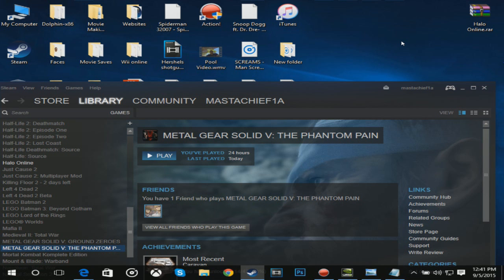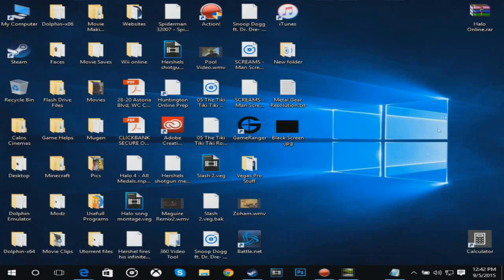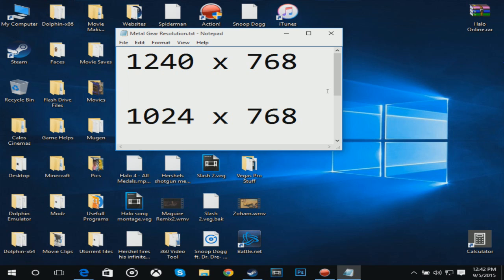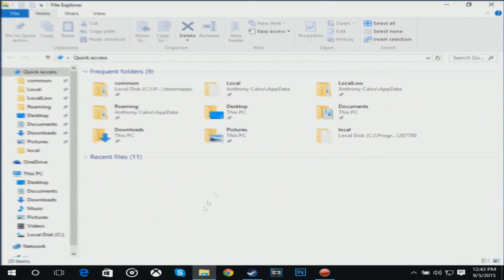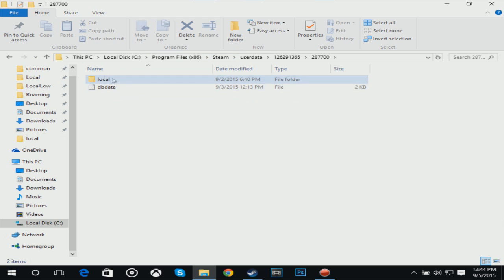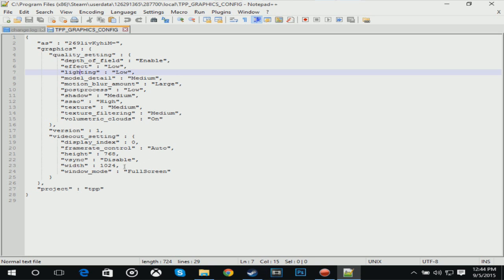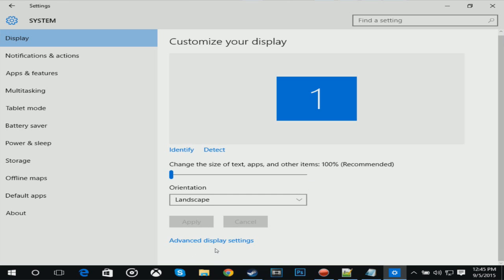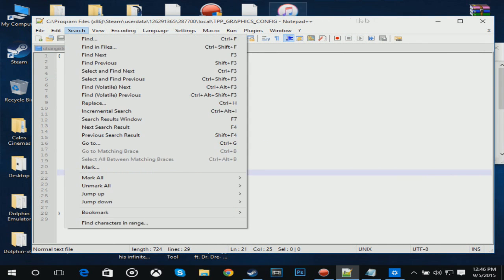Metal Gear Solid V Phantom Pain Black Screen PC Fix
This video shows how to fix the black screen crash issue people have been having with Metal Gear Solid V Phantom Pain. Big shout out to Mr.Slurpy for helping fix this issue.